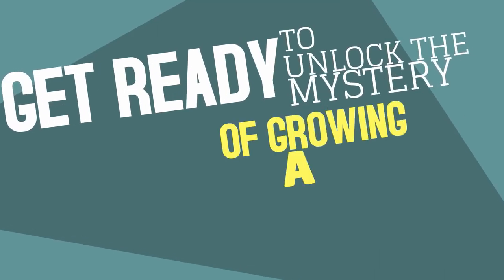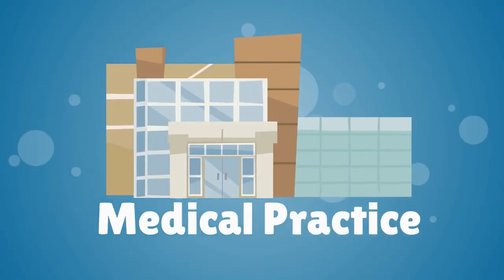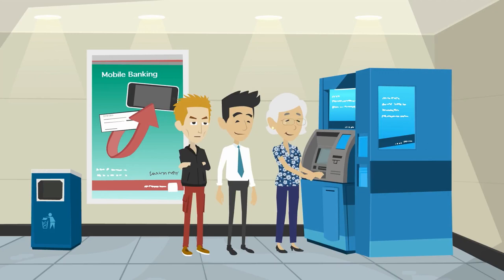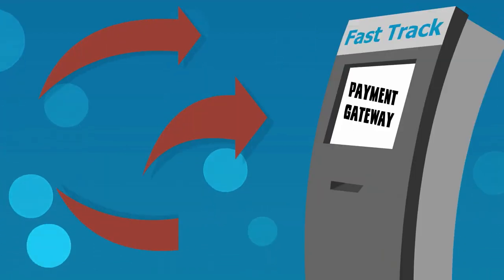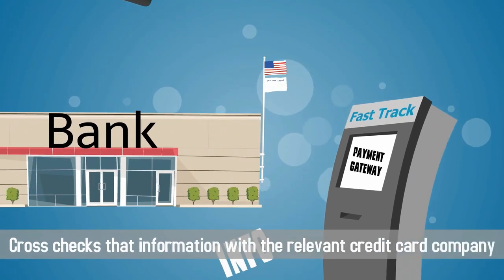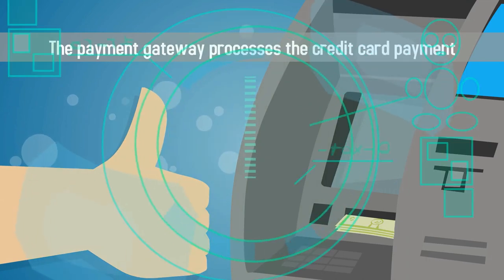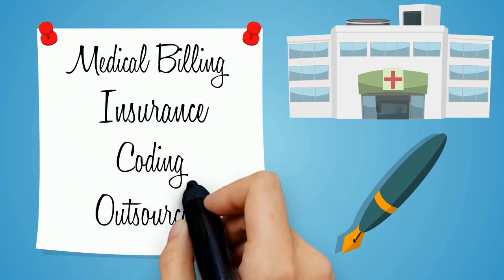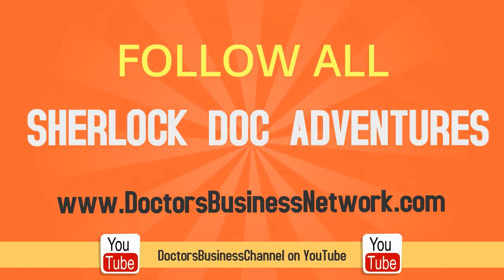Merchant Services – Payment Gateway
In order to accept credit card payments from your patients, you medical practice needs what’s known as a payment gateway. This service is responsible for processing credit card transactions each time a patient makes a payment. Every time a patient pays with a credit card, whether it’s in your office, online, or after receivinga bill in the mail, your payment gateway steps up to the plate. Once the credit card information is entered into your billing system, that information is sent to your payment gateway.

The payment gateway collects relevant information such as the credit card number, name on the card, and billing address, and cross checks that information with the relevant credit card company. If this information matches, the payment gateway processes the credit card payment. From there, funds will be transferred from your patient’s card into your merchant account or business bank account.

Using a payment gateway will ensure the ease and accuracy of credit card transactions for your growing medical practice.